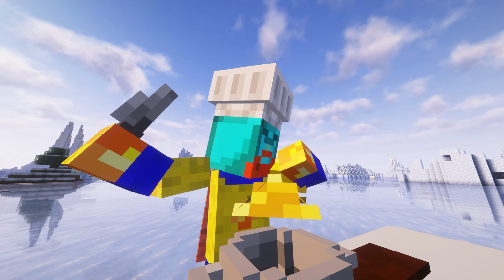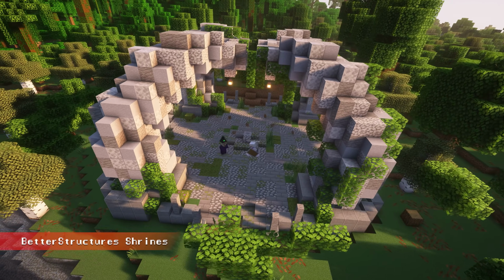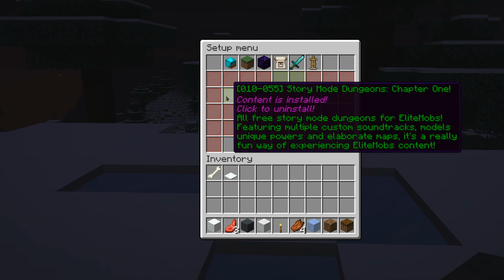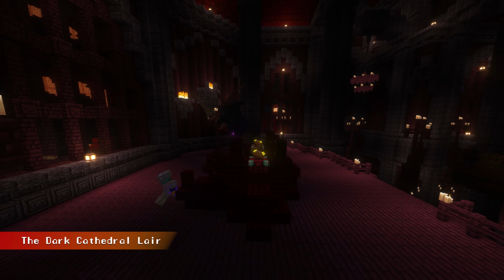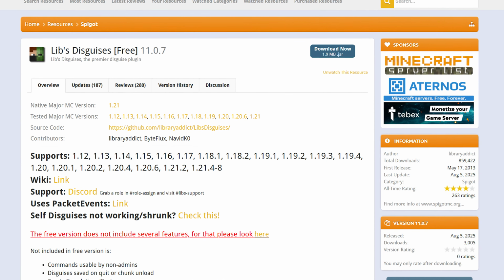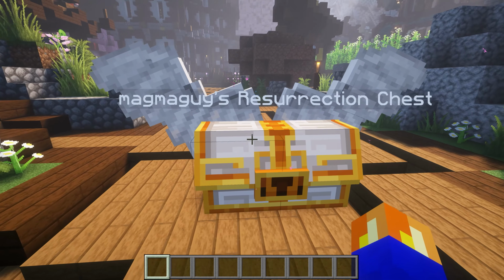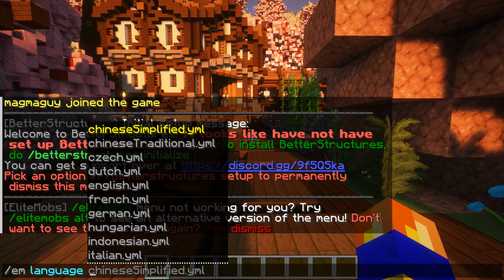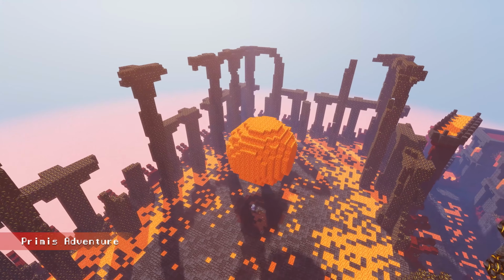EliteMobs Setup Video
In this video, I guide you through installing EliteMobs and its content.

EliteMobs transforms Minecraft into a full RPG adventure with leveled bosses, dungeons, epic loot, and quests. Fight through instanced dungeons, explore Realm Worlds, take on dynamic boss events, and challenge yourself in arena battles.

What You'll Get:
Custom Bosses & Powers – Unique scripted abilities, way beyond vanilla.
Epic Loot Systems – Weapons, armor, and artifacts with special enchantments.
Quests & NPCs – Story-driven progression with immersive characters.
Realm Worlds & Hub Worlds – Expansive dimensions and a central hub for players.
Instanced & Overworld Dungeons – Solo or group challenges that scale to your level.
Custom Models – FreeMinecraftModels support for 3D model bosses and mobs.
Server Tools – Fully customizable content plus seamless integration with Nightbreak plugins.

00:00 What is Elitemobs
00:20 Setup Guide
1:11 How to Install Extra Content
1:59 Adventurer's Guild Hub
3:11 Extra Plugins
5:29 Languages & Translation
5:57 Outro